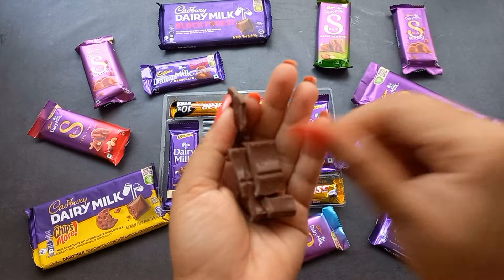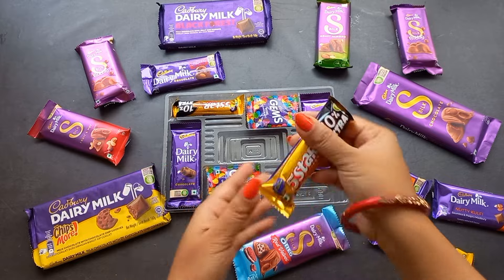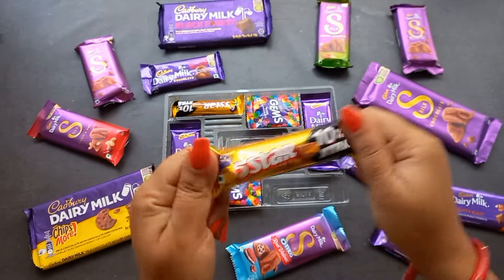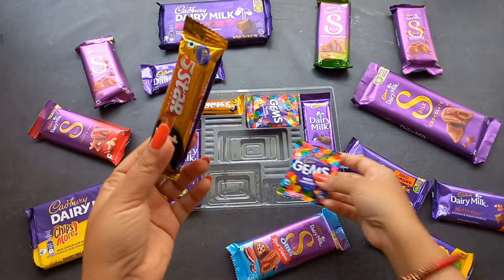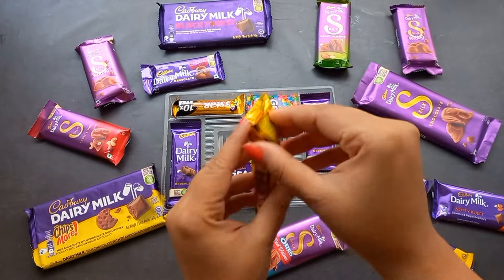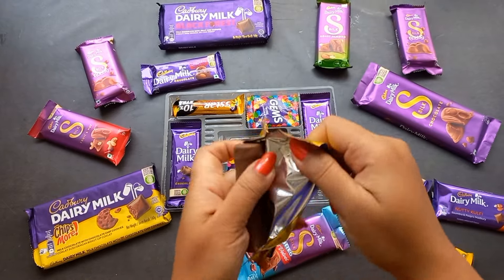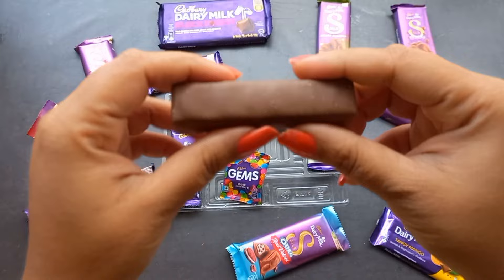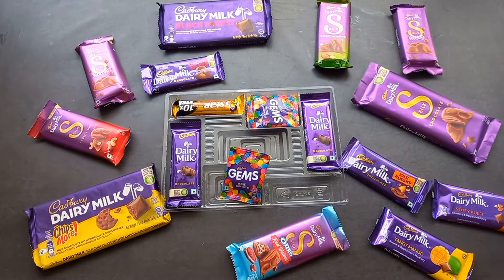Lots of candies, surprise toys, chocolate opening video, lots of chocolates,Cadbury celebration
Chocolates
•Kinder Happy Hippo
• Kinder Surprise 7 Eggs
• Chupa Chups Melody Pops Lollipops
• Kinder Chocolate 20 Minis Bars Minis
• Chupa Chups Melody Pops Lollipop

Curtain Holder
• HIFFIN® Photography Accessories Backdrop Photo Light Studio Muslin Background Stand Backdrop Support System Kit

a for apple, james, jems, chocolate videos for babies, james cartoon, james videos, lot of candies,